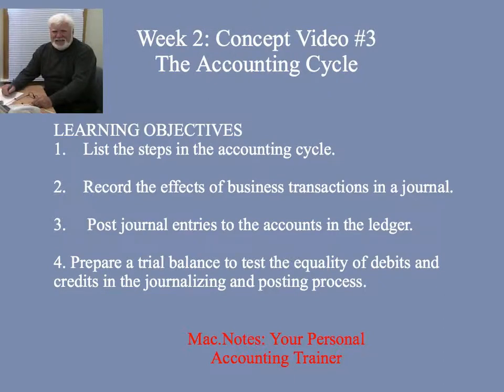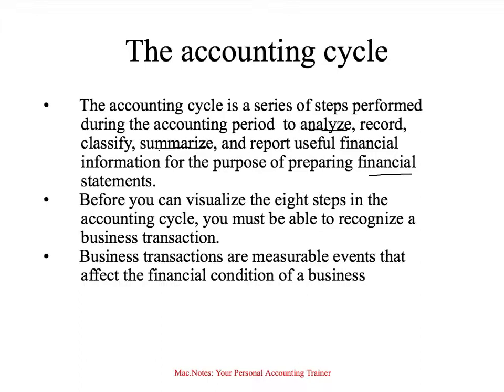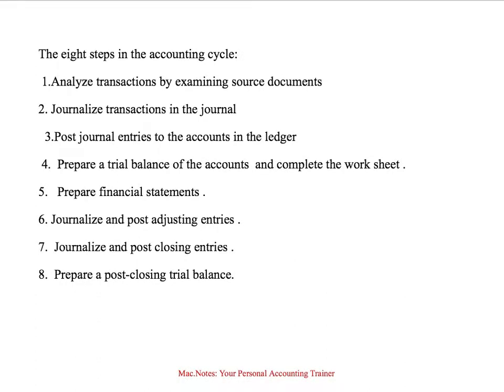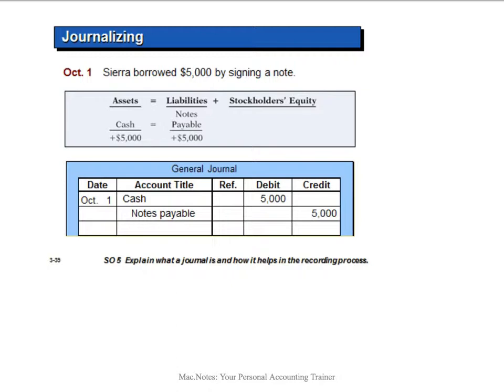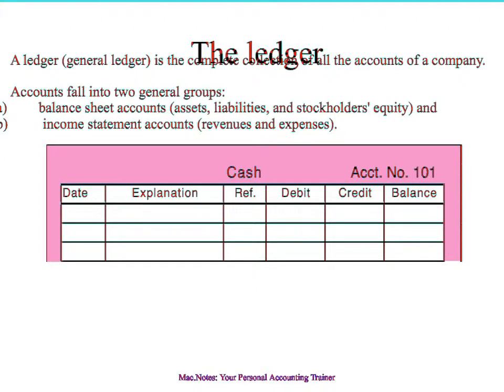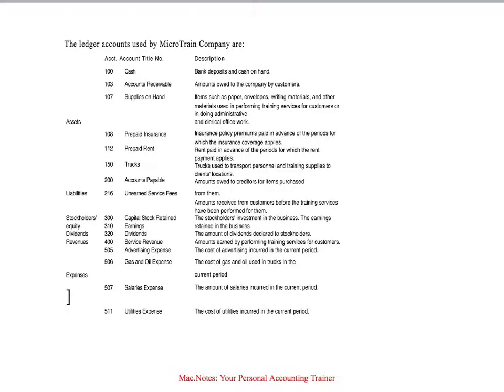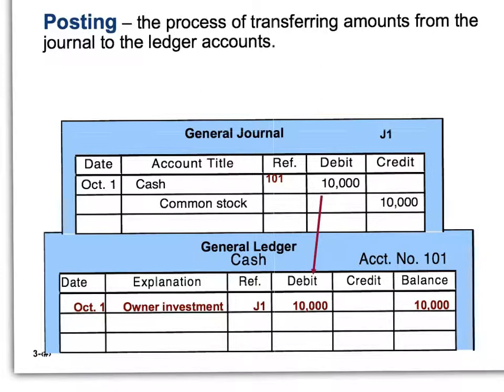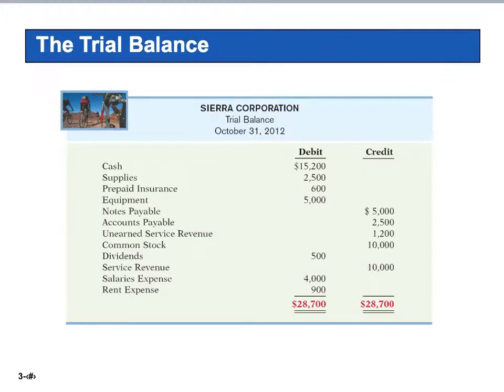Week2Video3 The Accounting Cycle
This video covers the complete accounting cycle. Journalizing, posting to ledger, trial balance.